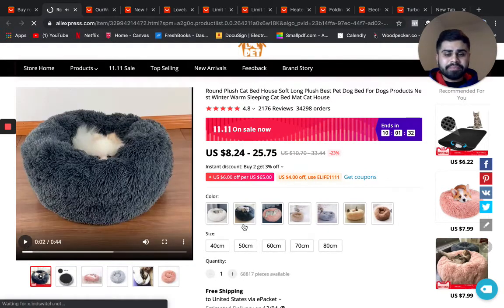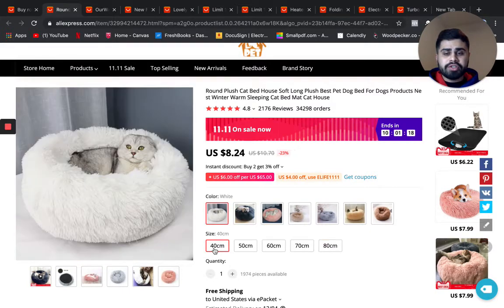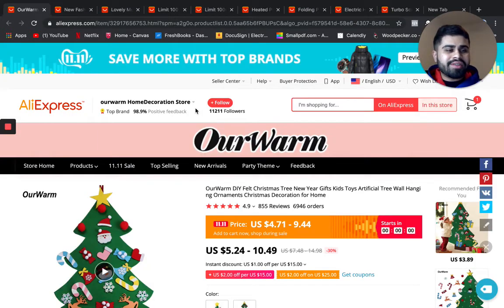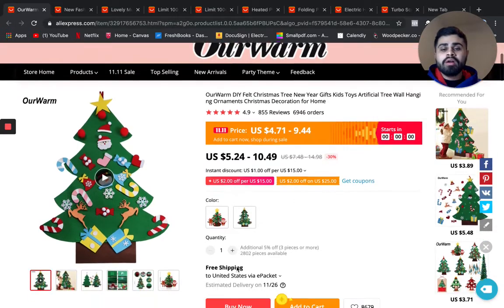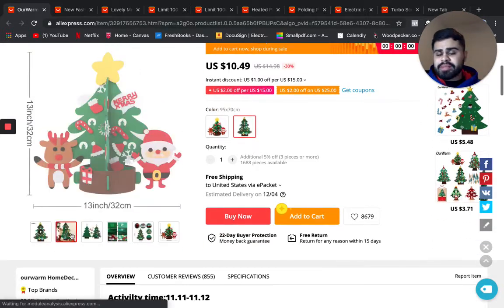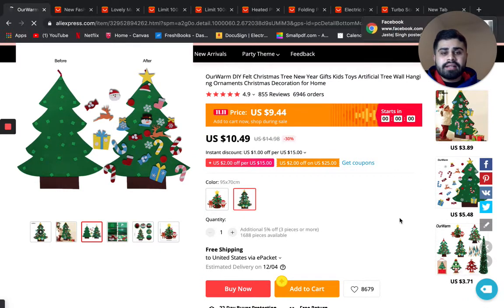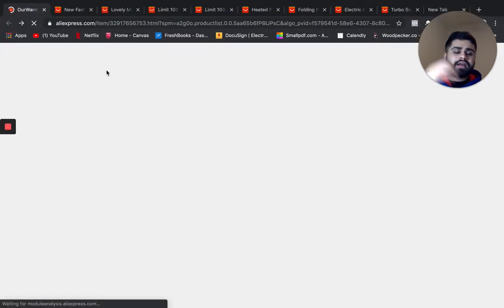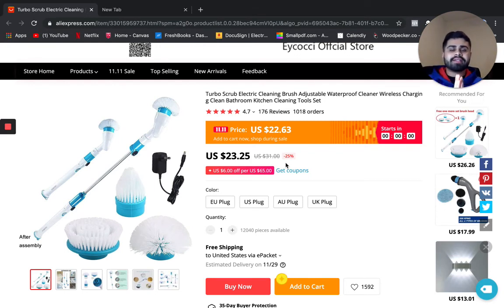Dropship These 10 Winning Products NOW (Q4 2019) | E-Commerce Dropshipping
In this episode, I share TEN profitable products you can immediately start selling...yes from today! Some of these products I've sold myself in the past and definitely can say they have massive potential to scale well over $50k/month in sales.

Additionally, I also suggest on what type of store(s) the product(s) will work on and the ideal audience for each. Do some research yourselves and start selling these. Most of them have potential through both Instagram Influencers and Facebook advertising.

Cannot wait to hear your success stories'!